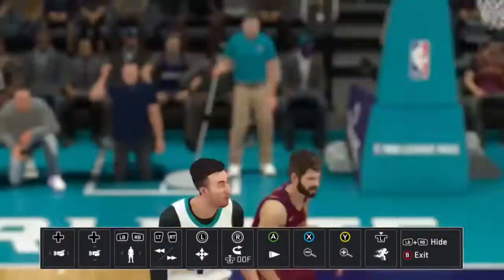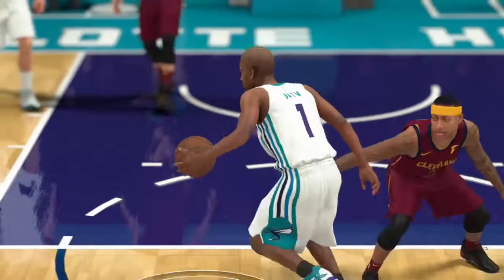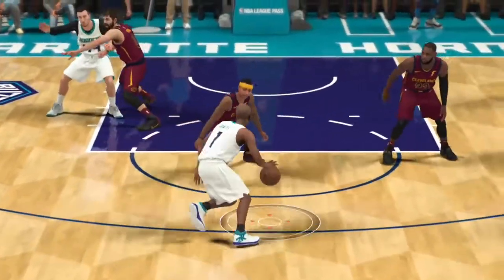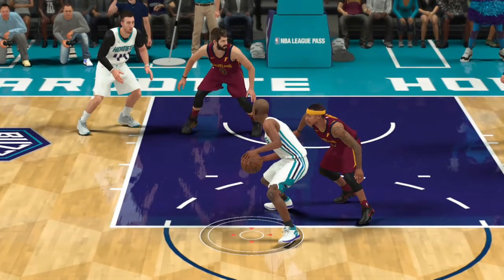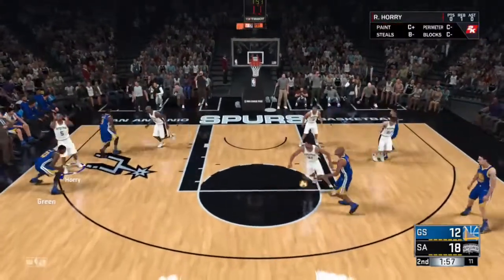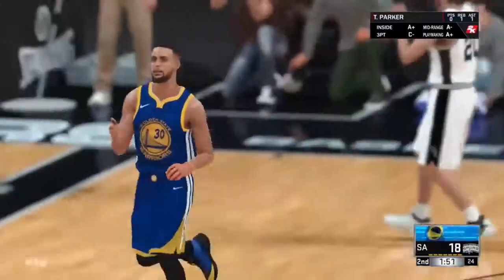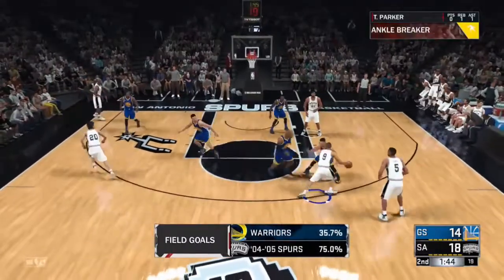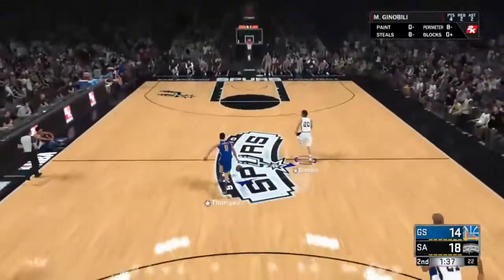Best way to break ankles!! NBA 2k18|Best dribble move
It does actually work I'm not one of those fake you tubers